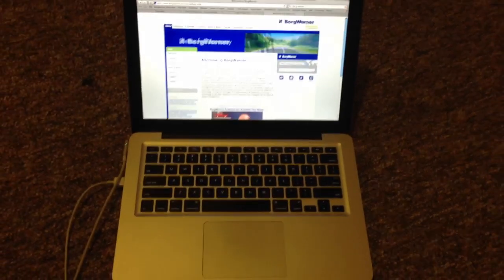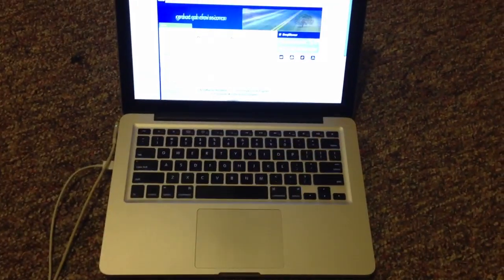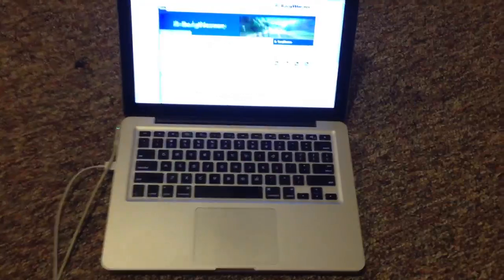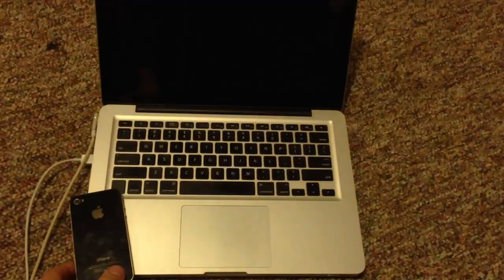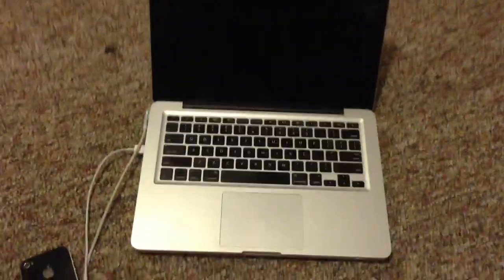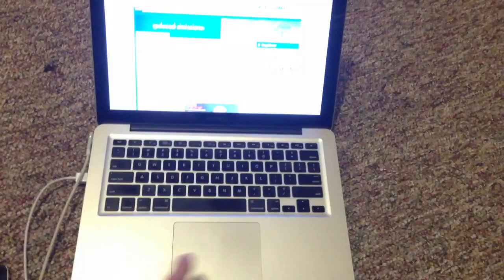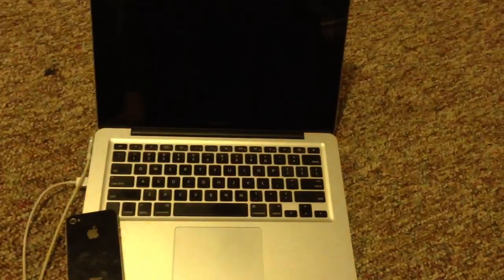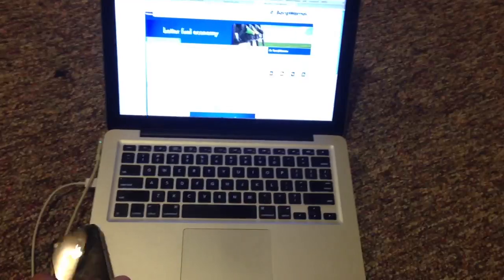iPhone turns off MacBook Pro screen. FAIL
Putting my iPhone on my laptop makes the screen turn off.